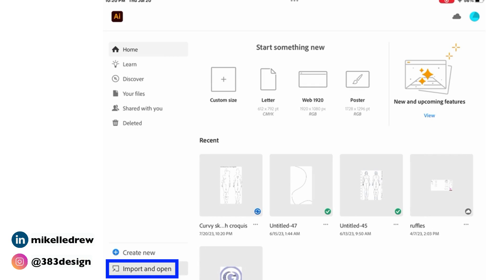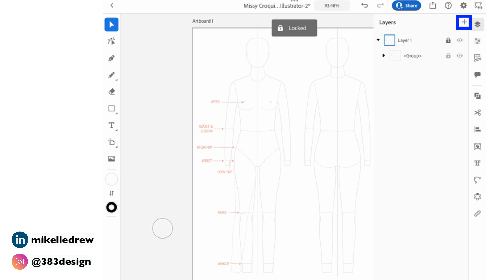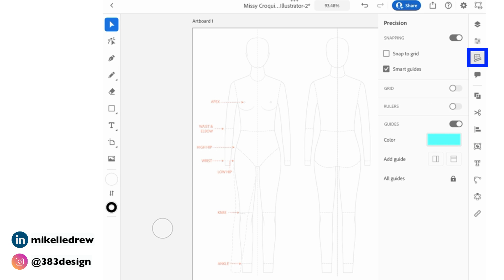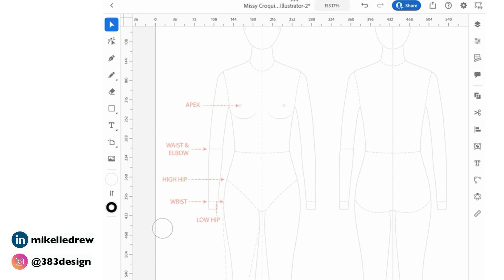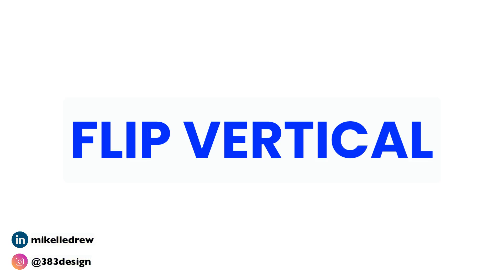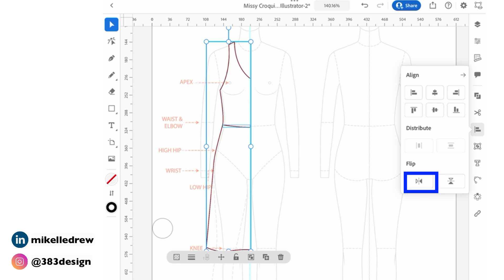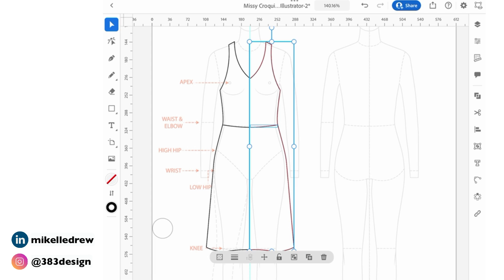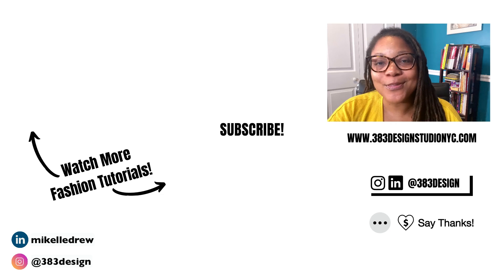Flat Sketching in Illustrator iPad - A GAME CHANGER for Designers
Do you use illustrator to draw a flat sketch? Do you also use an ipad? This video will show you how to use illustrator to draw a flat sketch on ipad.

How to draw a flat sketch with Illustrator for Fashion Design on ipad (original video):